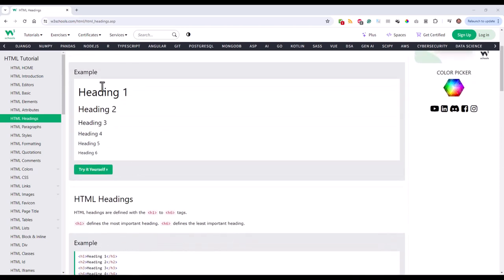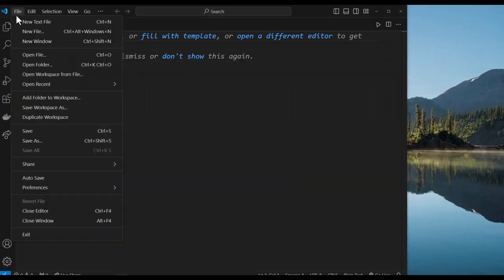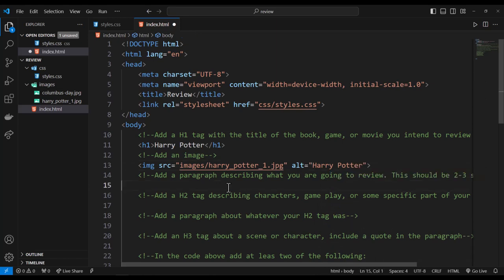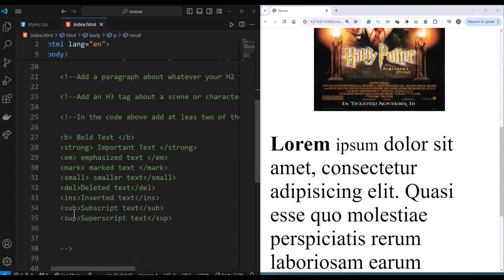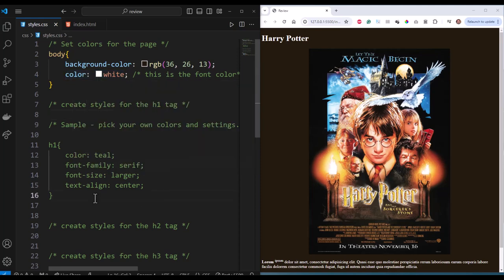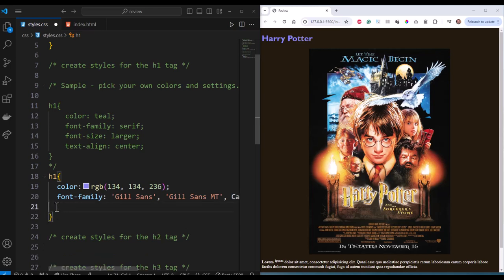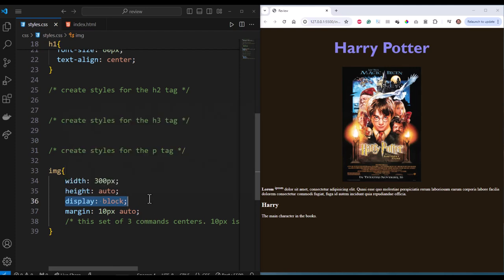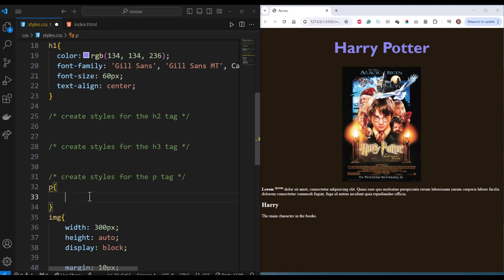WEB105 Text Formatting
This video does 3 things:

2 - Sample HTML code for the assignment
3 - how to use CSS to make the HTML code pretty

0:00 About our book
2:32 HTML Text Formatting
9:15 CSS formatting